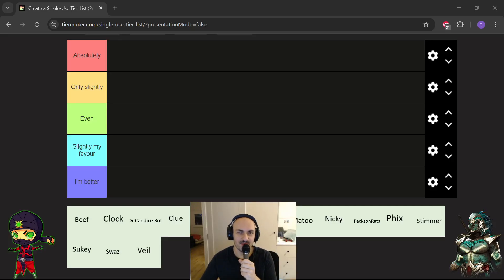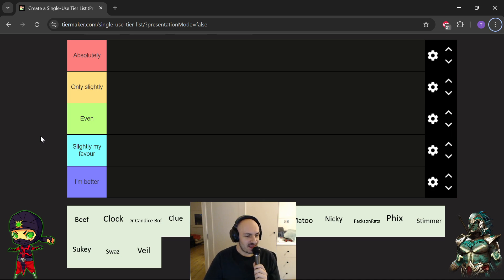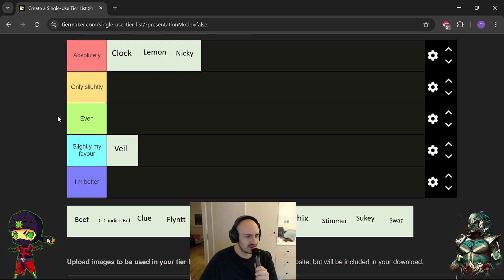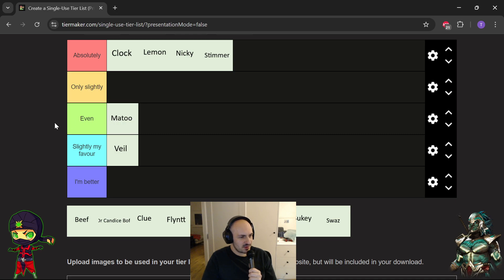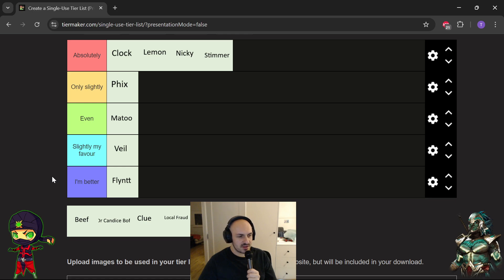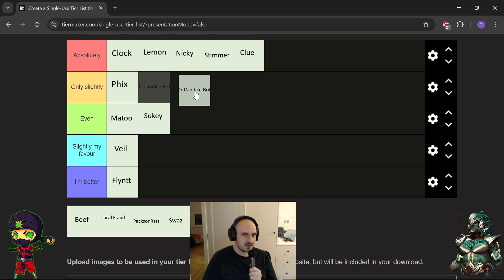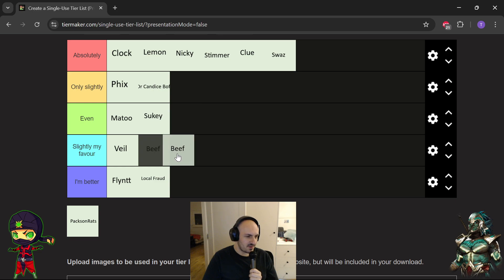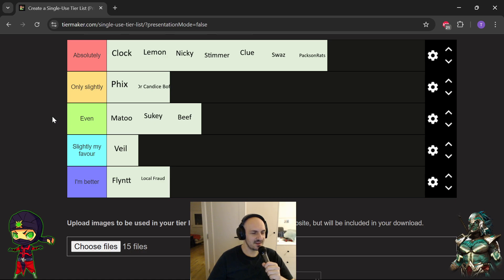Are you better than me? Mortal Kombat 1 edition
Flame me idc, I'm probably better than you.